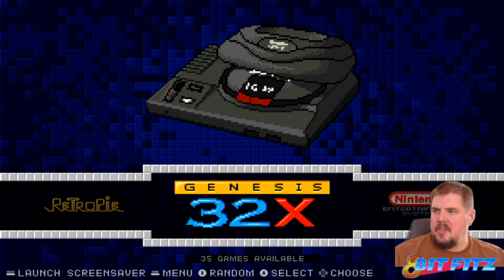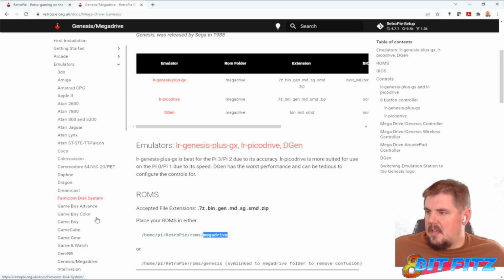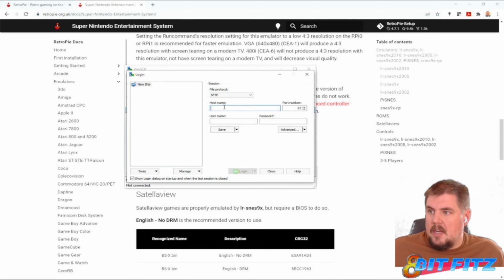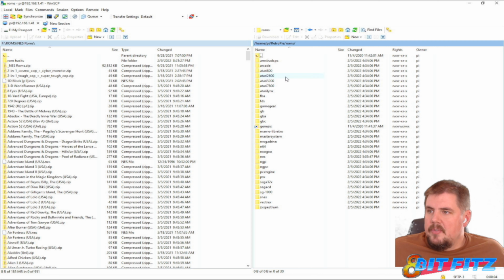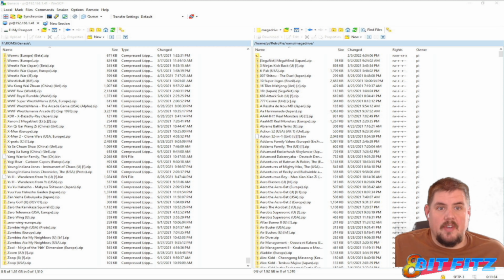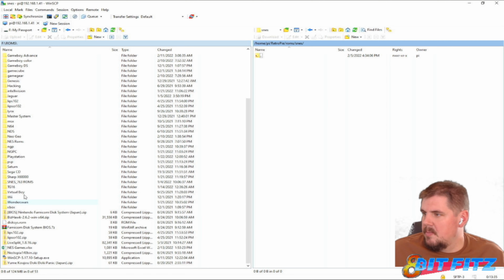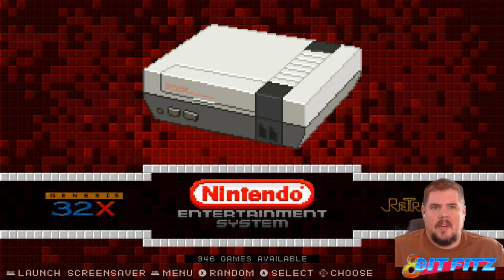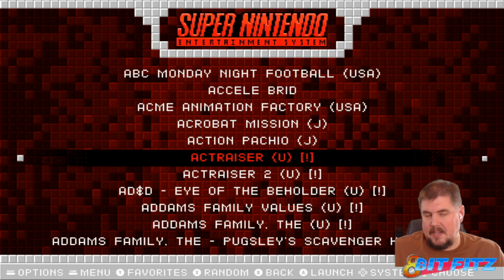Transferring ROMS for Super Nintendo, Sega Genesis, and Sega Master System to Retro Pie V4.7.1!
Welcome to transferring ROMS for Super Nintendo, Sega Genesis/Mega Drive, and Sega Master System to our RetroPie V4.7.1! In this video, we go over what file types, folder location, and how to use WINSCP.  There are several ways to transfer ROMS to your RetroPie, however I find this way the easiest.  The other two methods are covered in another video I have done:

After this, and as long as you have a SNES style controller with L & R buttons (could be a newer style controller with two L & R buttons), you are off to the races playing 4 of the most iconic video game systems ever created.  Just think about where we would be without these two systems, and the rivalry between Sega and Nintendo.

RetroPie is a great way to run multiple emulators: Atari 800, Atari 2600, Atari 5200, Atari 7800, 3DO, Amiga, Apple II, Atari Lynx, Atari Jaguar, Atari ST-SEE-TT-Falcon, CoCo, Colecovision, Commodore 64/VIX-20/PET, Daphne, Dragon, Dreamcast, Famicom Disk System (FDS), Game Boy, Game Boy Advance, Game Boy Color, GameCube, Game Gear, Game & Watch, Genesis/MegaDrive, Intellivision. Love, Macintosh, Sega Master System, MSX, NEC PC8800 & PC9800, Neo Geo, Neo Geo Pocket, Neo Geo Pocket Color, Nintendo 64 (N64) Nintendo Entertainment System (NES) OpenBOR, Oric, PC Engine/TurboGrafx16 (and CD), PlayStation, PS1, PlayStation 1, PlayStation 2, PS2, PSP, Sega Saturn, Sega 32X, Sega CD, Sharp X1, Sharp X68000, SG 1000, Super Nintendo Entertainment System  (SNES), Thomson MO/TO TI-99, TRS-80. Vectrex, Virtual Boy, Wii, WonderSwan, WonderSwan Color, Zmachine, and ZX Spectrum!  Themes range from Classic gaming system themes, to Modern system themes (Think Nintendo Switch), and even have movie and tv show themes!

Get started on your own RetroPie project!
Raspberry Pi 4 Kit
MicroSD Card 256 GB
MicroSD Card 128 GB
MicroSD Card 64 GB
MicroSD Card 32 GB
PlayStation Style Wireless Controller
SNES Style Wireless Controller
Renewed Xbox 360 Controller Black
Renewed Xbox 360 Controller White
3rd Party Xbox 360 Controller with Receiver
3rd Party Xbox 360 USB Receiver

Beginning/Ending Music:
“Megaman - Dr Wily's Fortress - NES Remix” By L-Sync.